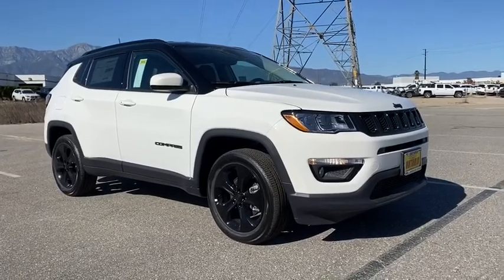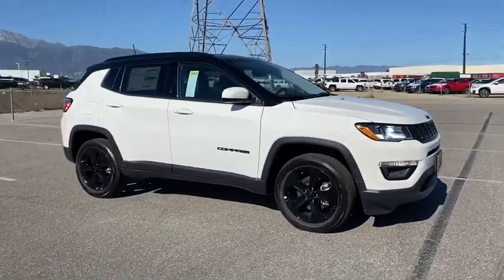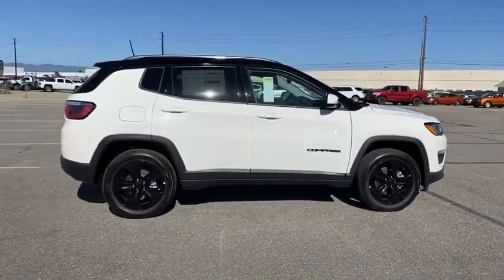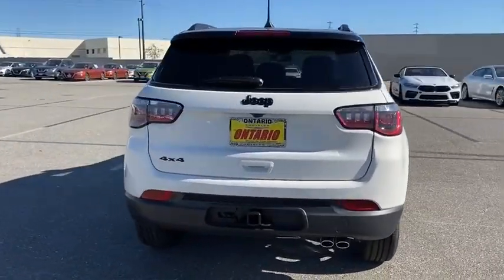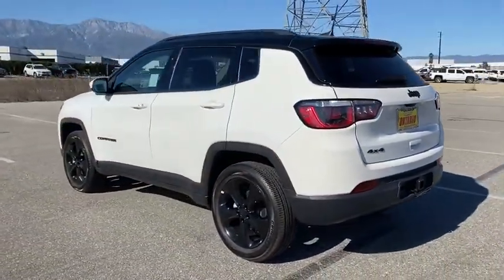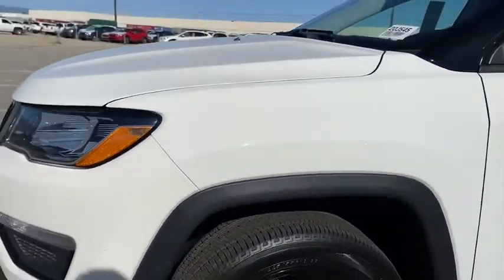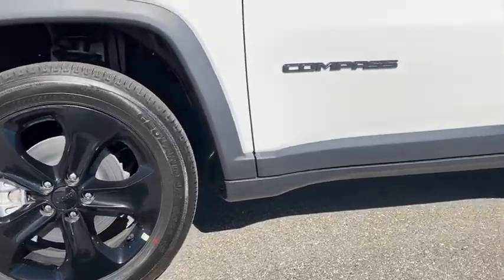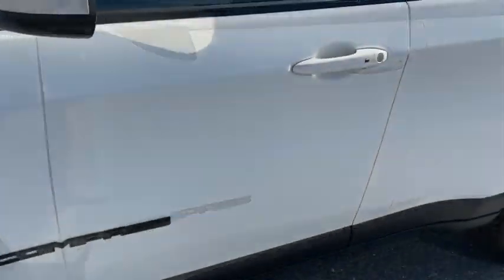2020 Jeep Compass Norco, Corona, Riverside, San Bernardino, Ontario, CA 20J545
White Clearcoat New 2020 Jeep Compass available in Norco, California at

Priced below KBB Fair Purchase Price!2020 Jeep Compass Altitude White Clearcoat 4D Sport Utility Altitude 4WD 9-Speed 948TE Automatic 2.4L I4To see more quality vehicles like this one right here just or dial . Price includes: $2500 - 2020 National Retail Consumer Cash 20CL1. Exp. 03/31/2020 $500 - California 2020 Bonus Cash CACLA . Exp. 03/31/2020 $500 - California BC Los Angeles DMA Bonus Cash CACLJ. Exp. 03/31/2020